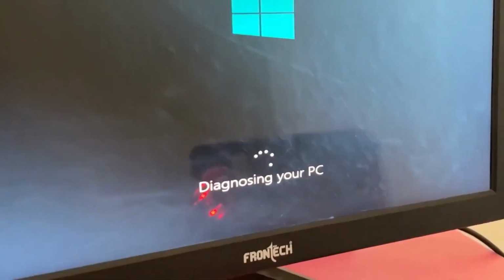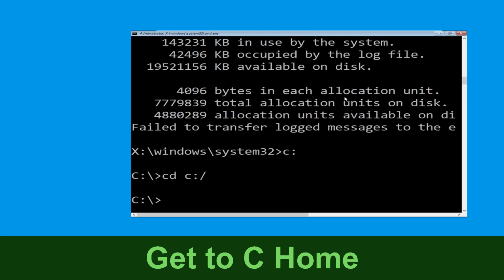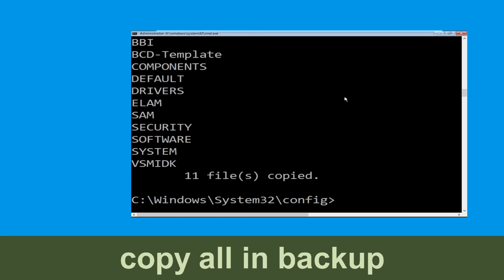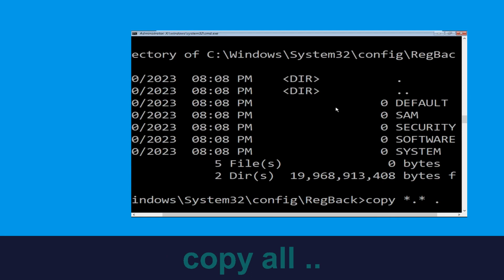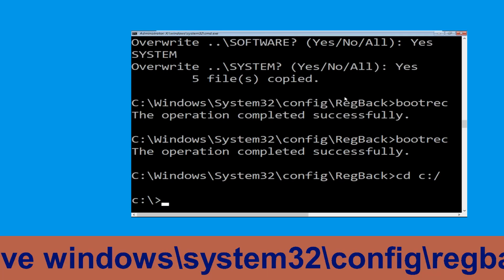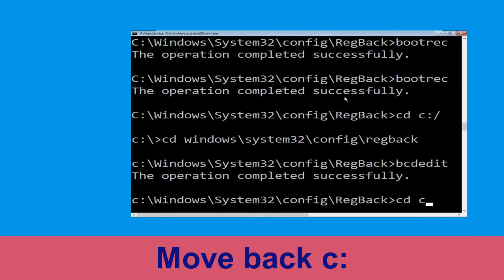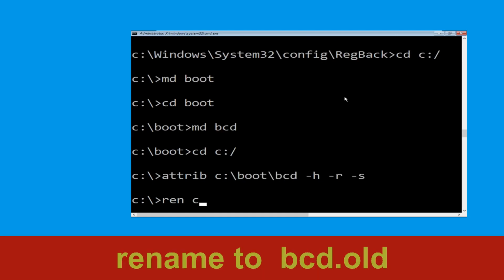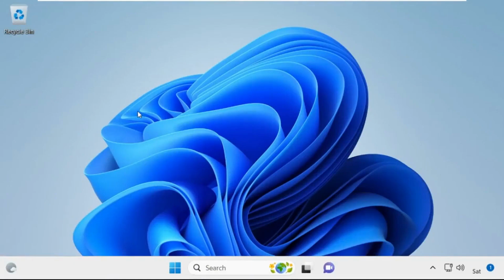HP Laptop - NO_SUCH_PARTITION 0x00000043 Blue Screen Error Fix Windows 10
NO_SUCH_PARTITION 0x00000043 Blue Screen Error Fix Windows 10

• IRQL_NOT_LESS_OR_EQUAL Error
• BAD_POOL_CALLER Error

00:00 Intro NO_SUCH_PARTITION 0x00000043 Blue Screen Error Fix Windows 10
00:10 Step 1 Automatic Repair Screen00:15 Step 2 Advaced Options00:25 Step 3 Troubleshoot Menu00:35 Step 4 Command Prompt00:45 Step 5 Follow CommandsNO_SUCH_PARTITION 0x00000043 Blue Screen Error Fix Windows 10